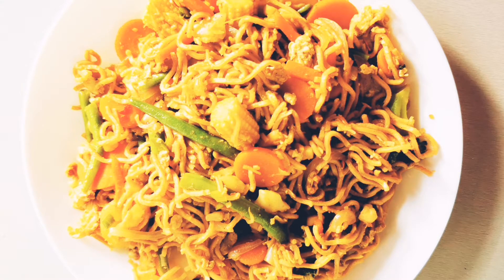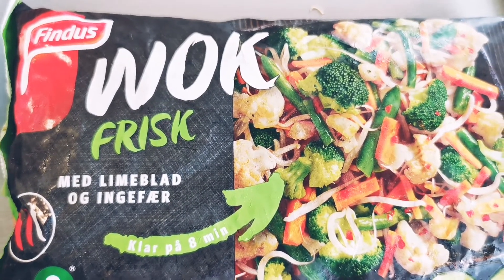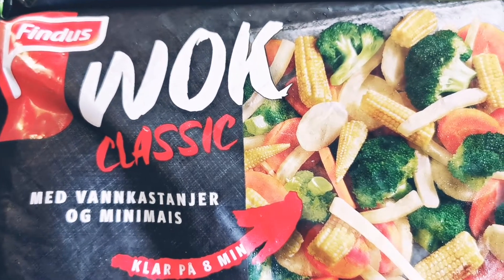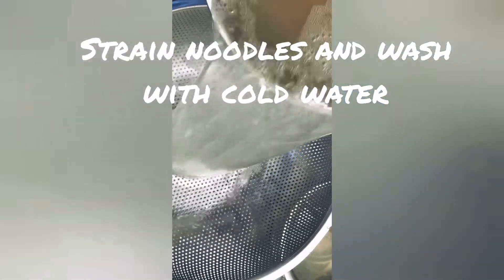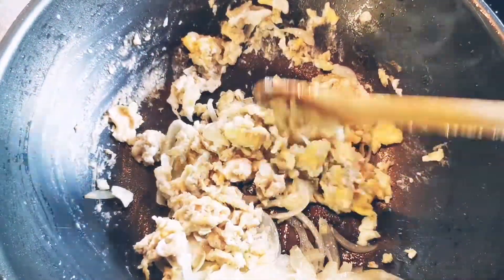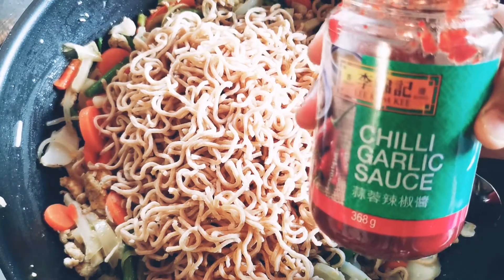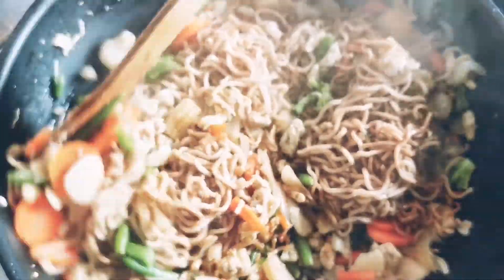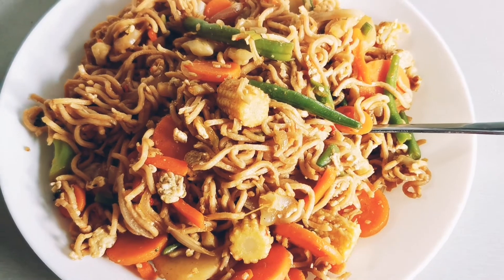Egg noodles restaurant taste \noodles\ఎగ్ నూడుల్స్ రెస్టారెంట్ టేస్ట్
Hi friends in this video I am showing healthy and easy restaurant taste noodles ,hope you like this video.